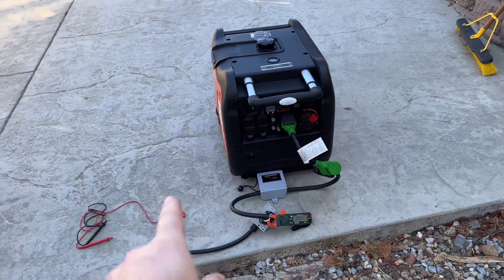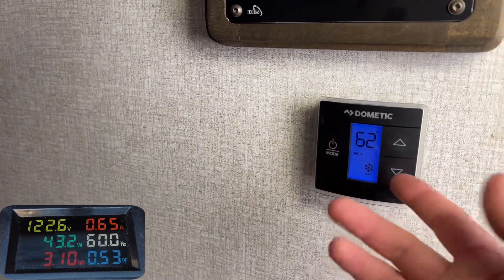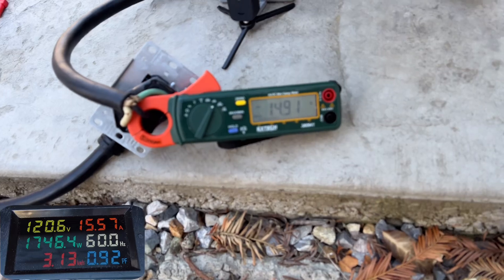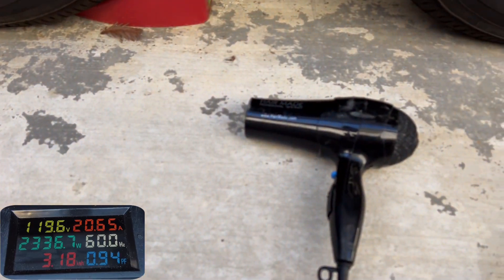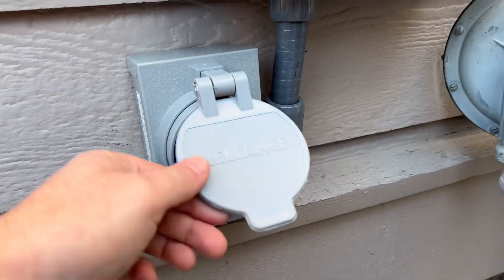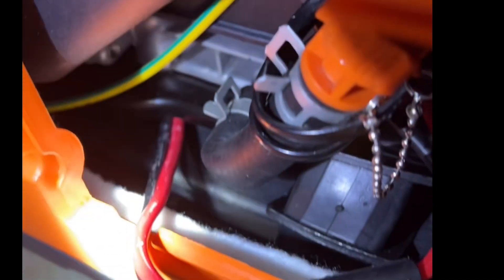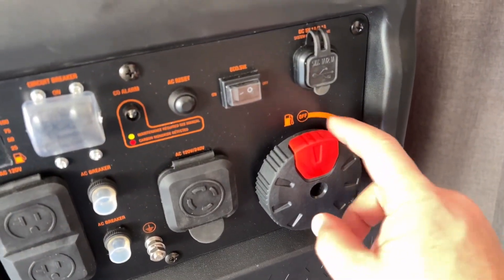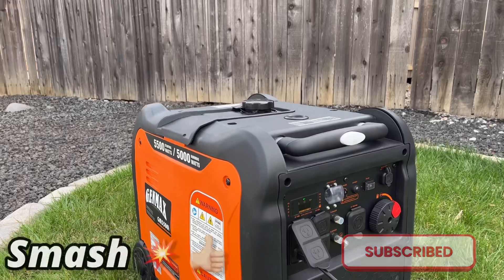GENMAX 5500I Should you buy? Load test, tips & final thoughts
In this video you'll see this new generator from Genmax which is the only 120/240 volt enclosed frame generator in this class at the time of this video. I show a load test, partial tear down for a inside look and thoughts about this generator, plus a special tip and fix about this unit. The GM5500i is a new inverter generator that fills a void of smaller quite inverter generators that provide 240 volts which fills many needs. Hope you like the video, let me know your thoughts. # New

Valid 3/21/22
Ends 4/19/22